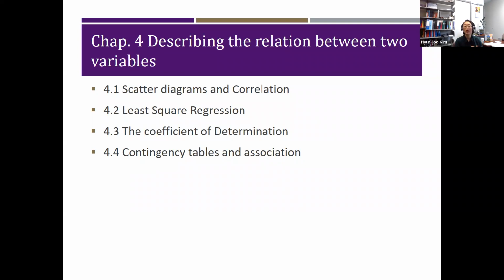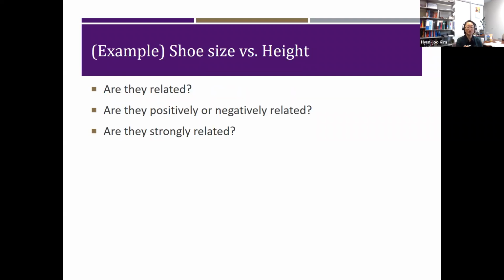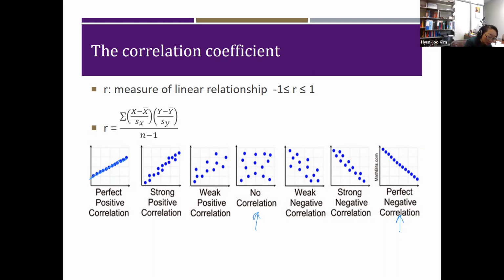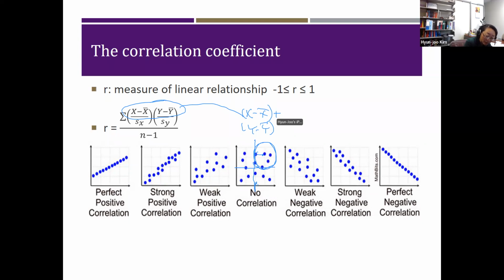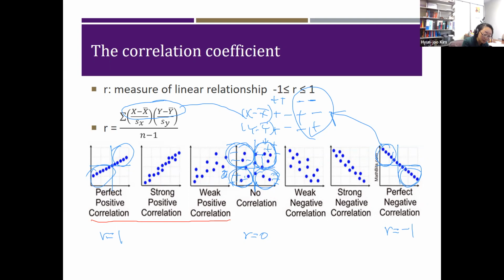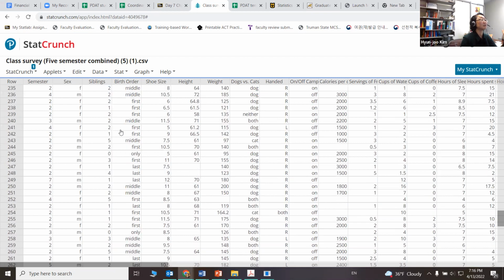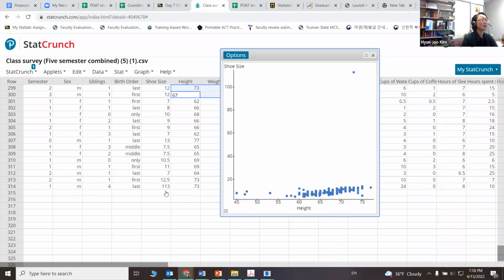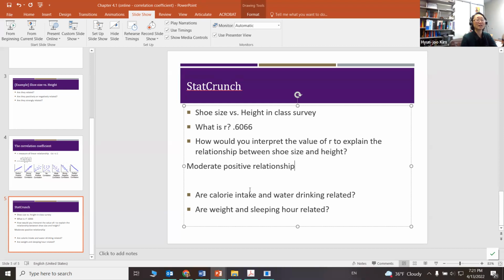Stat 190 Chapter 4.1